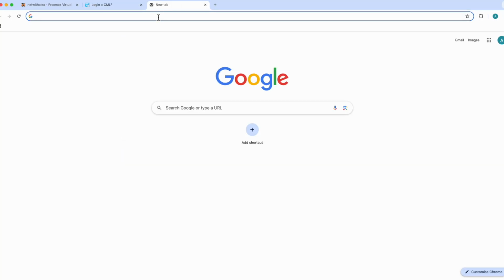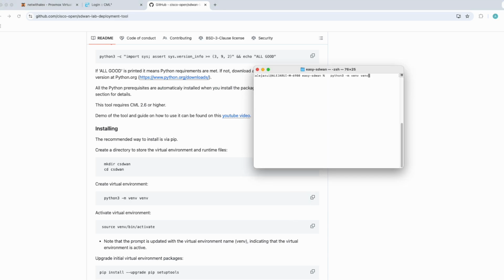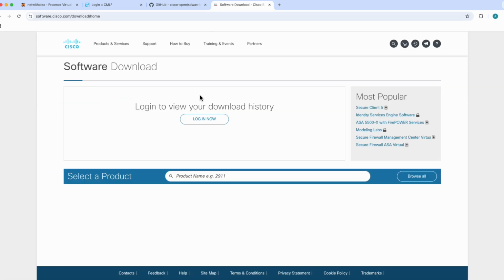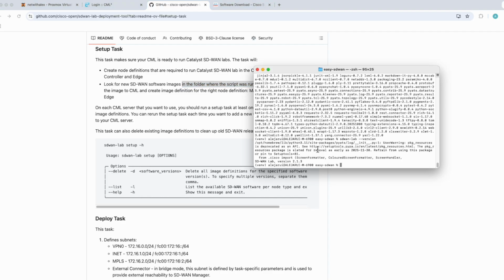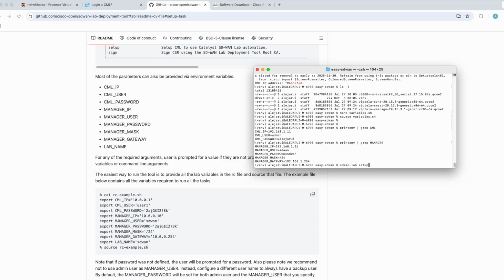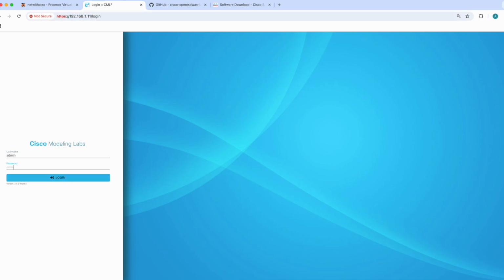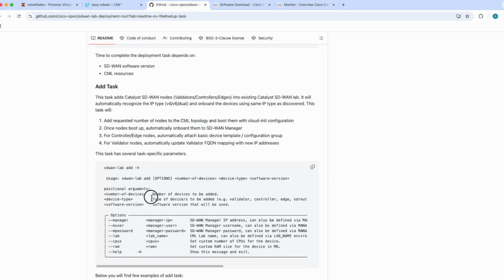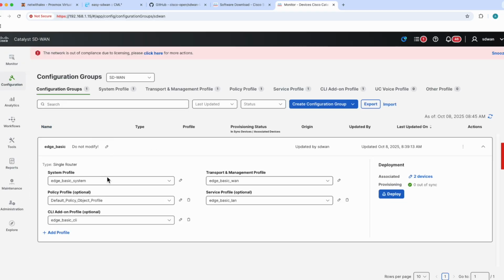Deploy Your SD-WAN Lab in Minutes! | CML Automation Tool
This is part 3 of the From Zero to Full SD-WAN Home Lab series!
In this video, we’ll use the CML Automation Tool to deploy SD-WAN controllers and routers in just a few commands, perfect to get you up and running quickly.

You’ll learn how to:
- Install and run the open-source CML Automation Tool
- Automatically deploy SD-WAN controllers and routers

If you’re following along, make sure to check out the previous videos where we set up Proxmox and installed CML.